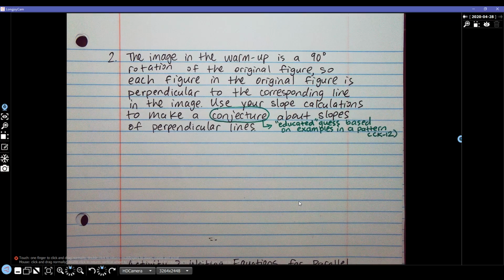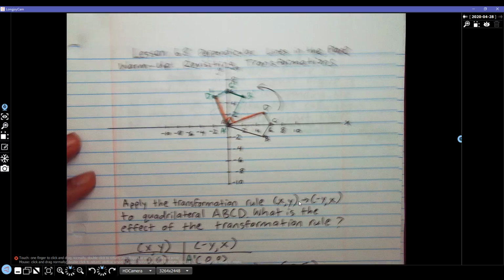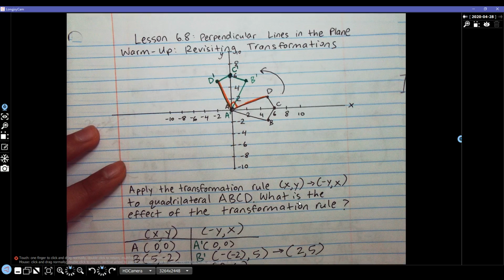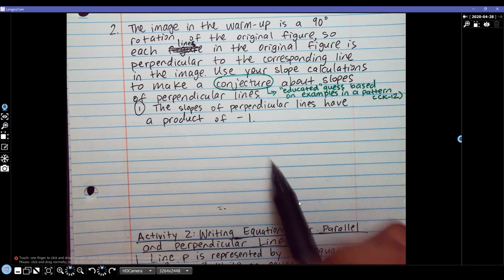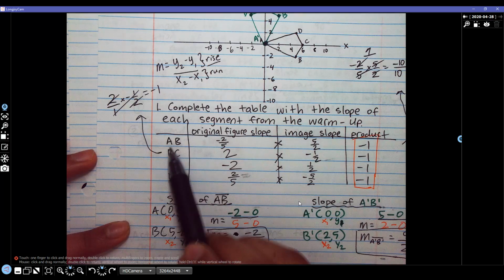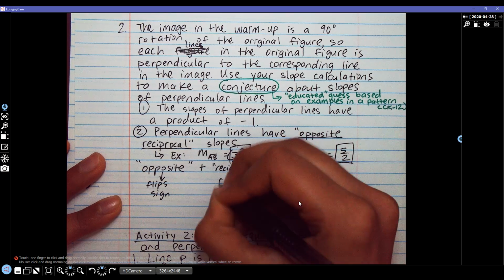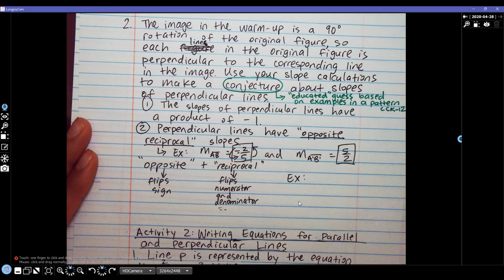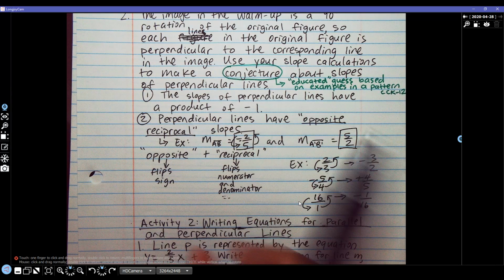Lesson 6.8: Perpendicular Lines in the Plane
Activity 1, Question 2: Make a Conjecture